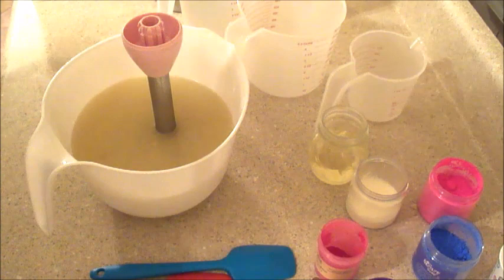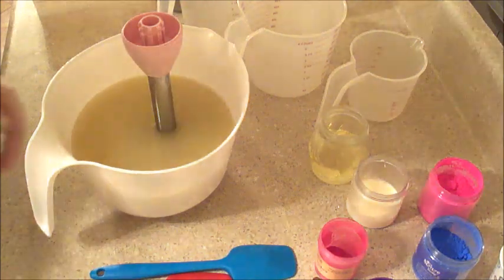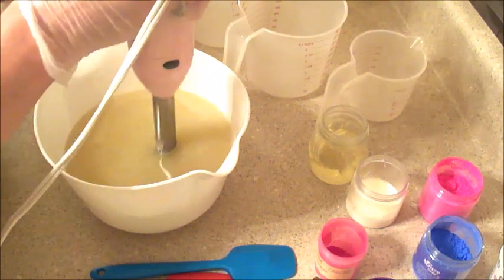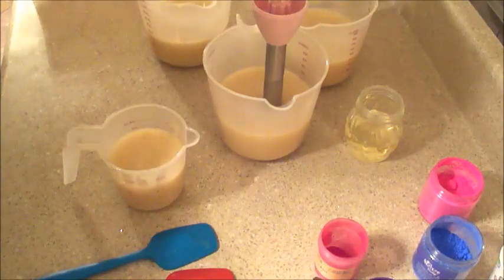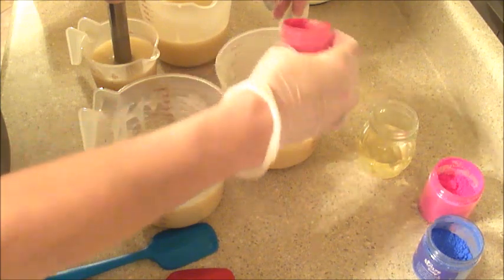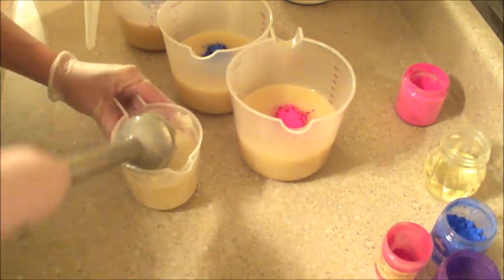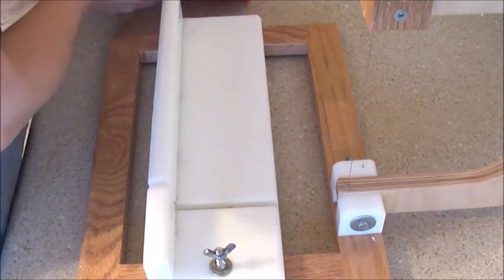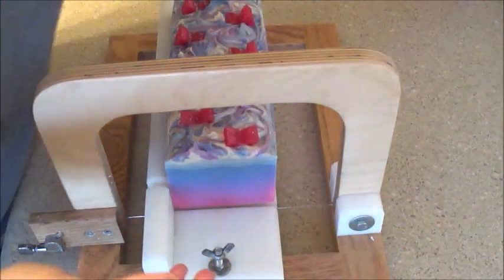Making and Cutting Butterfly Flower Cold Process Soap